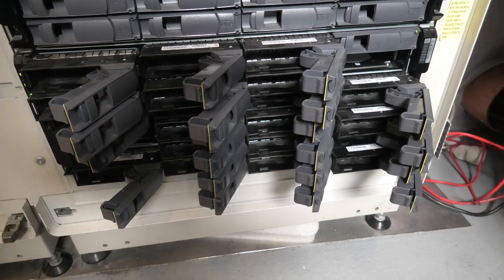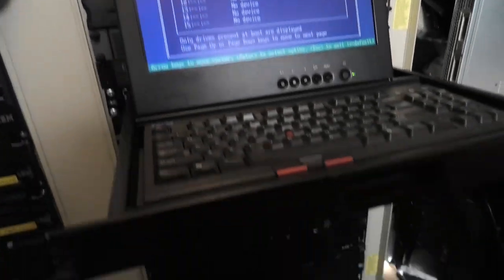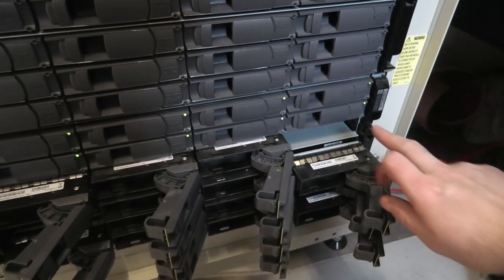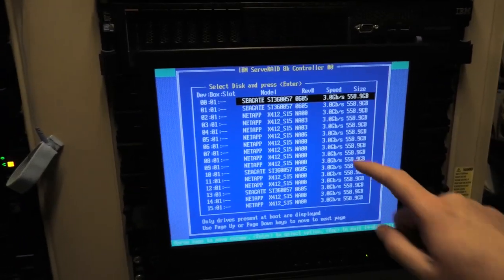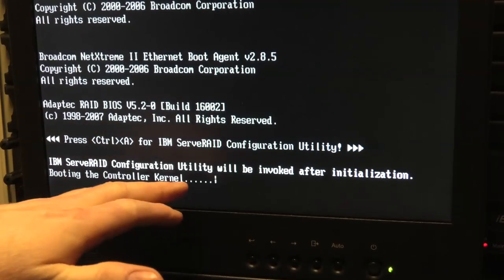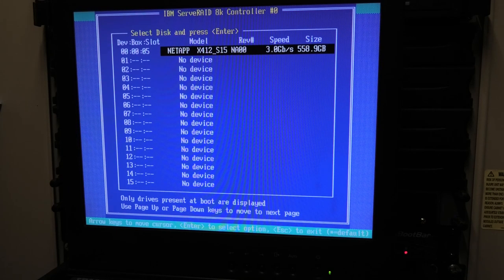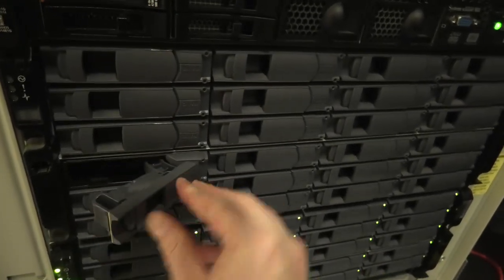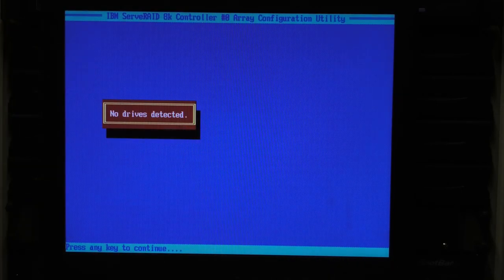Using IBM x3650 M1 to find Doubtful SAS Disks - 1048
I had problems with my 24 600GB SAS drives in my NETAPP D4243 Storages DAS.
I am trying to sort out the faulty one,,,(s)

" Be aware that the shipping prices are worst case, until it know where to ship to!! "